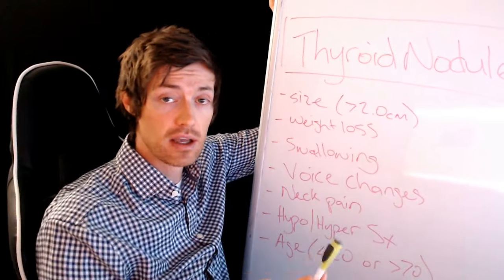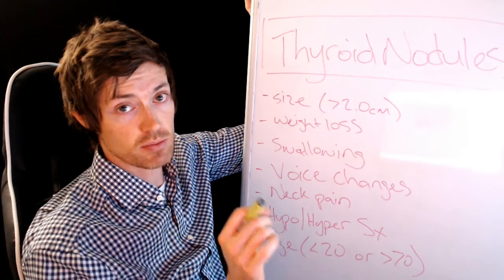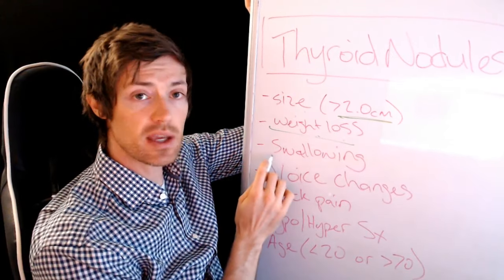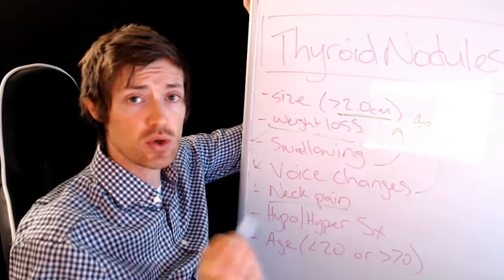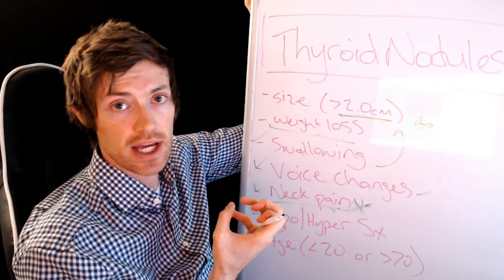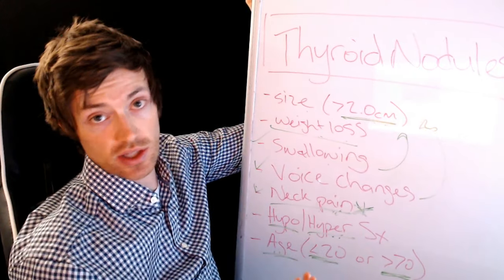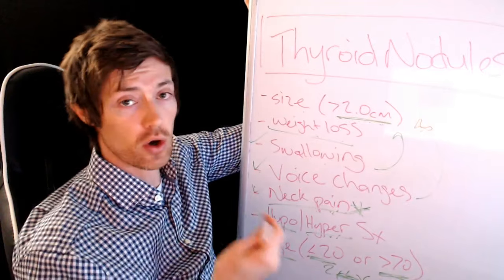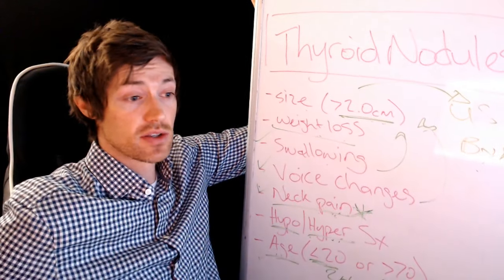Thyroid Nodules - When to Worry? (Signs your nodule could be something more)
Everything you need to know about Thyroid Nodules including when you should worry and signs your thyroid nodule may be thyroid cancer in disguise.

Do you have thyroid nodules? Are you worried that your nodule may be something more than just benign? If so, then this is the video for you.

In this video, I will discuss the warnings signs that may indicate that your thyroid nodule is cancerous. The main thing that people worry about when they have a thyroid nodule is whether or not it is cancerous. And there are certain signs that, if present, can tip you off that your nodule may be something to worry about.

Don't let this scare you though, because most nodules (about 95%) are completely benign and do NOT contain thyroid cancer.

Only a few percentages of all nodules are worrisome for cancer.

Take a look at these symptoms and see if your nodule fits any of these:

Size - The bigger the nodule the more likely you are to have to worry about it. Here we are looking for a nodule which is SMALLER than 2.0 cm in size.

Unexplained weight loss - The unexplained part is important here. You should NOT be losing weight with standard nodules. Unexplained weight loss may be a symptom of cancer.

Difficulty swallowing - If your nodule is big enough it may cause pressure on the esophagus and alter how well you can swallow.

Voice changes or hoarseness - If your nodule is big enough it may impact your vocal cords and change your voice. This is a problem if it occurs.

Neck pain - Nodules that cause neck pain are definitely abnormal. Most nodules do NOT cause neck pain.

Enlarged lymph nodes - If you notice enlarged lymph nodes that is a warning sign. Regular nodules should not impact your lymph nodes.

Hypothyroid or hyperthyroid symptoms - MOST nodules do not impact your thyroid function even though they are in your thyroid gland.

Your age - Nodules are more concerning if you are younger than 20 years old or older than 70 years old. If you are in between then there is much less risk your nodule is cancerous.

If you find that you have any of these warning signs then it may be time to get an ultrasound which can give you more information. If the ultrasound comes back abnormal then your next step is to get a fine needle aspiration (or FNA) of the nodule.